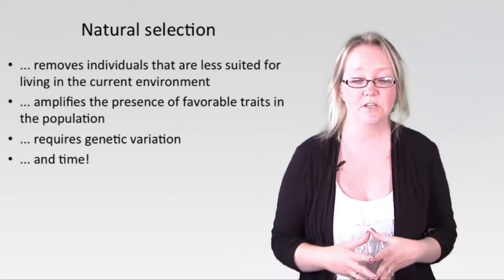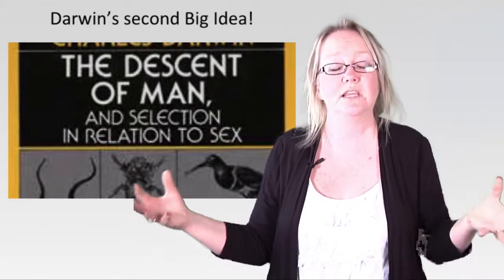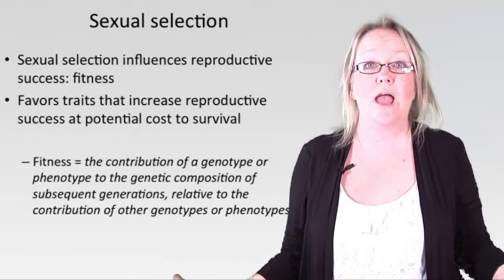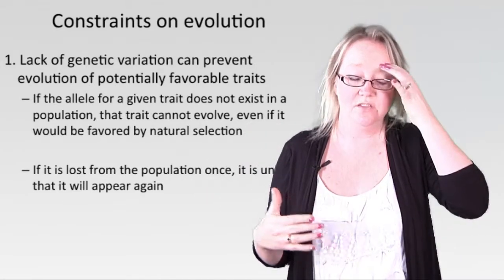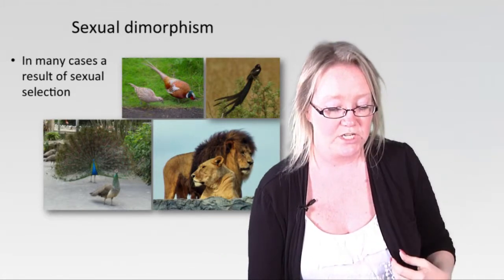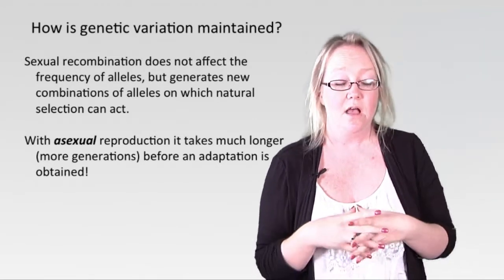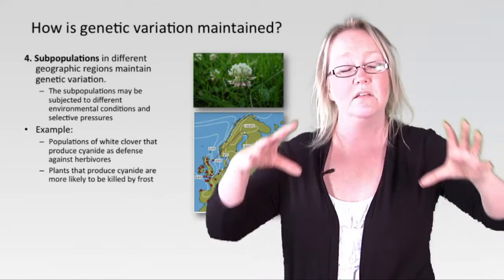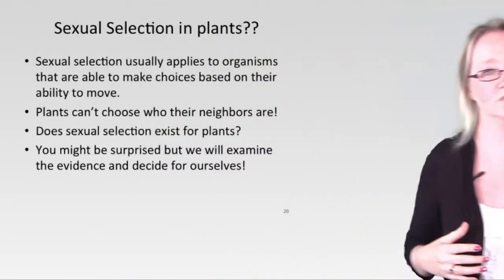ABS 312- Sexual Selection: To Breed or Not to Breed